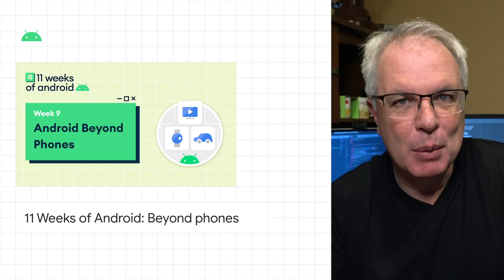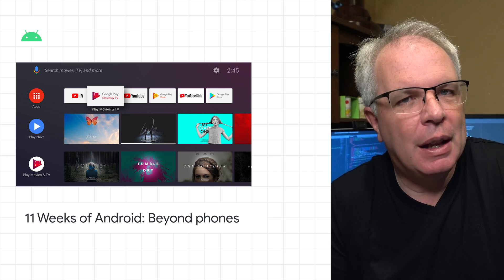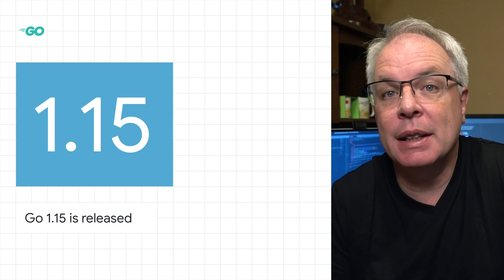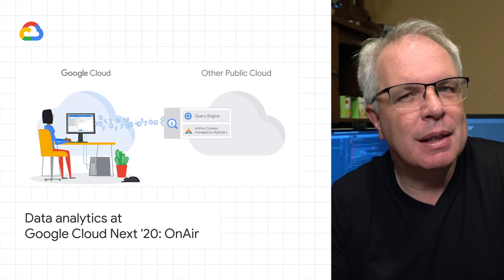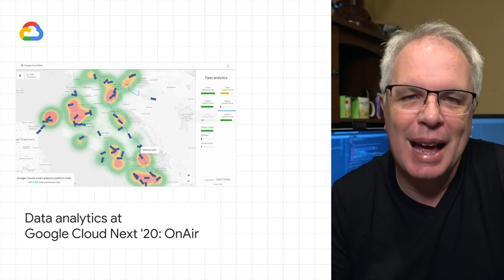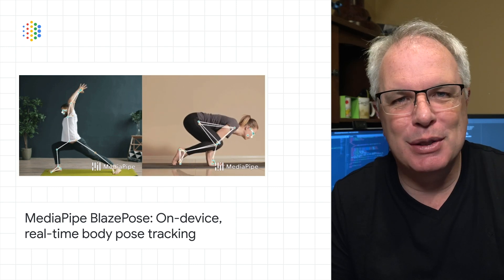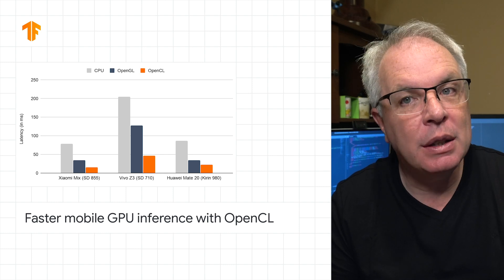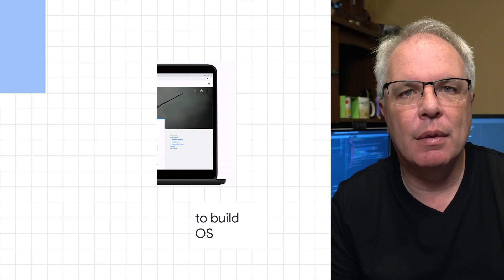Android Beyond Phones, chromeos.dev, Go 1.15, and more!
0:00 11 Weeks of Android: Beyond Phones
0:57 Go 1.15 is released
1:18 Data analytics for all—What happened at Week 5, Google Cloud Next ‘20: OnAir
2:00 On-device, Real-time Body Pose Tracking with MediaPipe BlazePose
2:31 Even Faster Mobile GPU Inference with OpenCL
3:00 ChromeOS.dev — A blueprint to build world-class apps and games for Chrome OS
3:20 Please remember to like, subscribe, and share!

Here to bring you the latest developer news from across Google is Developer Advocate Laurence Moroney. Tune in every week for a new episode, and let us know what you think of the latest announcements in the comments below! 😃